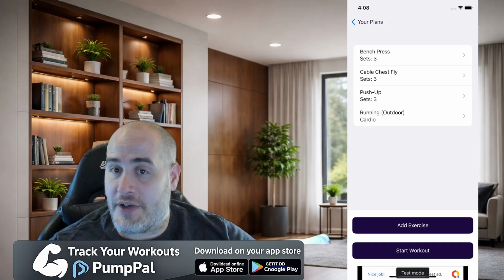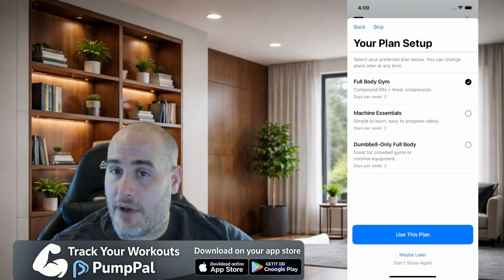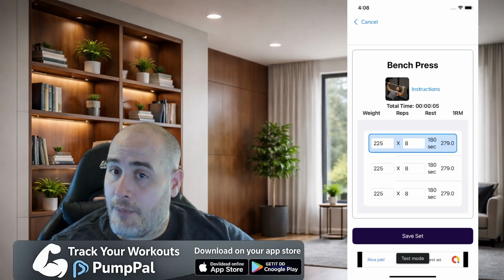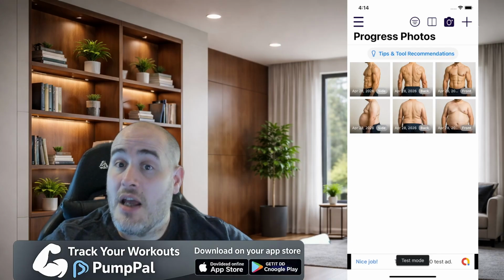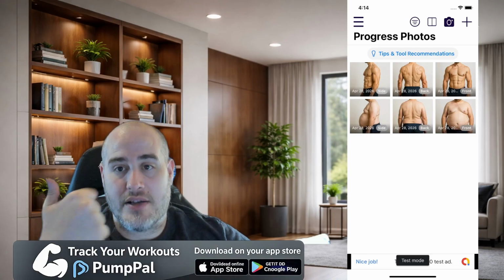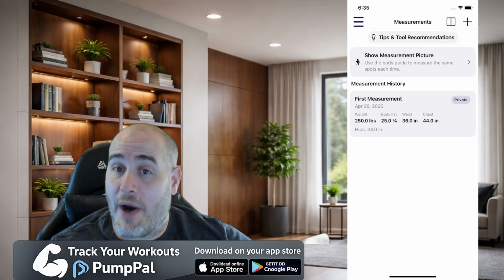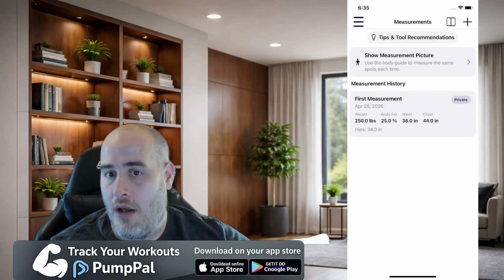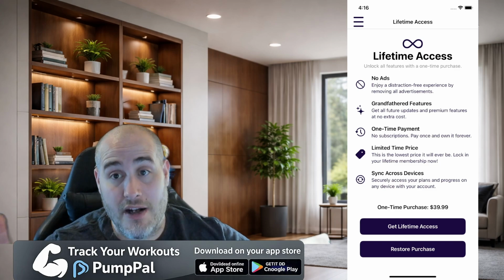The Best Way to Log Your Workouts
Are you wondering how to log workouts the right way? In this video, I'll show you exactly how to track your workouts so you can monitor progress, stay motivated, and make better decisions in the gym.

Many people go to the gym without recording their exercises, sets, reps, or weights. The problem is that if you don't track your workouts, it's difficult to know whether you're getting stronger, building muscle, or improving your fitness.

In this video you'll learn:

✅ How to log workouts correctly
✅ What information you should track
✅ How to record sets, reps, and weight
✅ Why workout tracking helps build muscle and strength
✅ Common workout logging mistakes to avoid
✅ The easiest way to track gym progress

If you're serious about strength training, bodybuilding, weight loss, or overall fitness, keeping a workout log can make a huge difference in your results.

📱 Looking for an easy workout tracking app?

Check out PumpPal!

🏋️ Track workouts and exercises
📈 Monitor progress over time
📸 Track progress photos
📏 Record body measurements
📝 Create custom workout plans
💪 Stay motivated and organized

Download PumpPal today and start tracking your fitness journey.